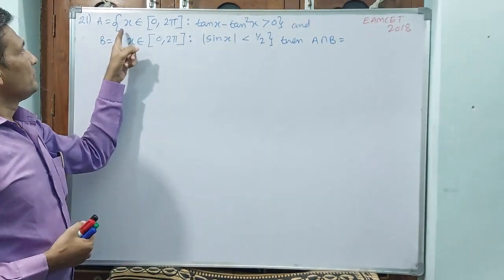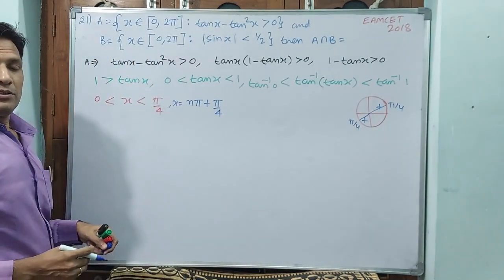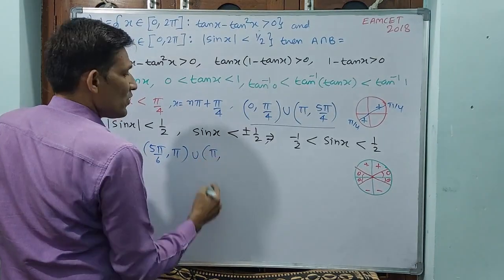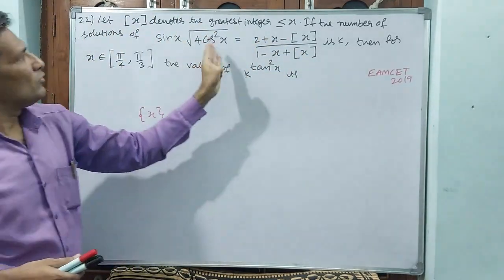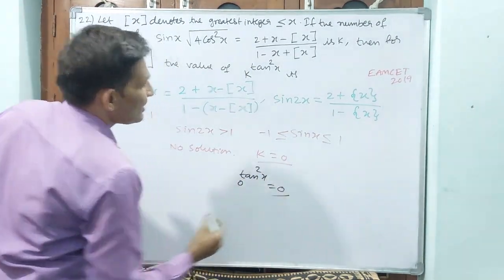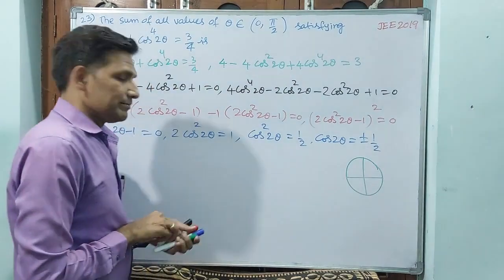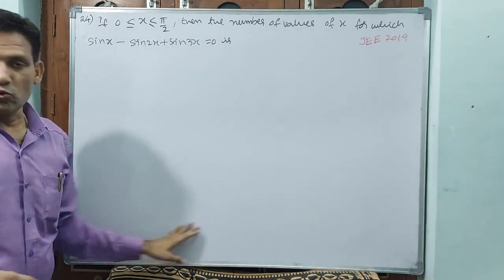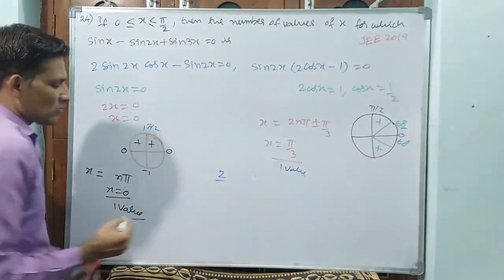EAMCET, TRIGONOMETRIC EQUATIONS, INTER 1A, PART 6